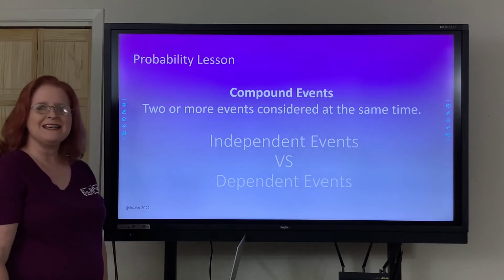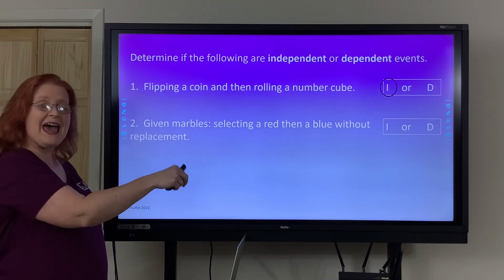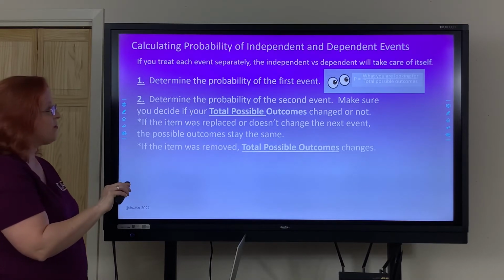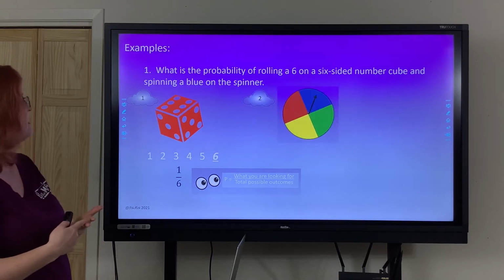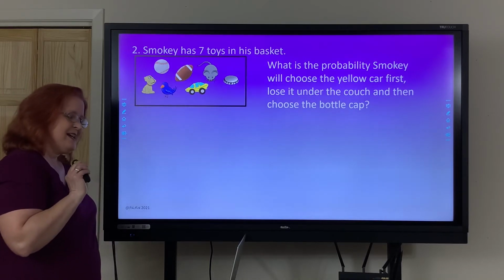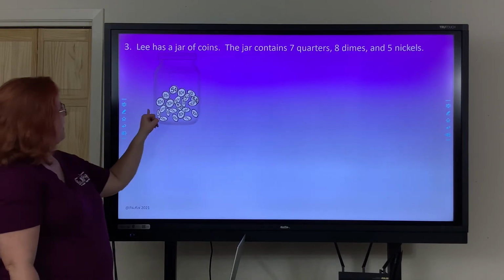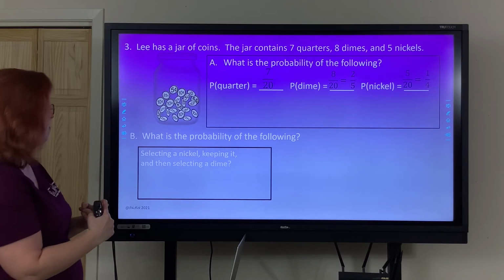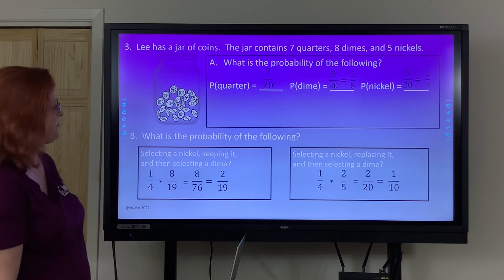Probability Lesson Compound Events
Notes on compound events with independent and dependent events included.